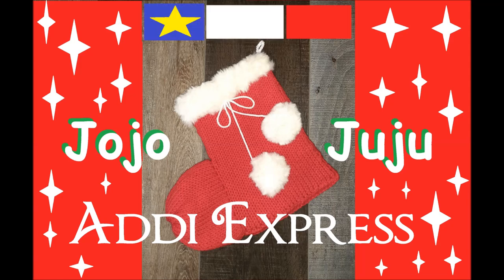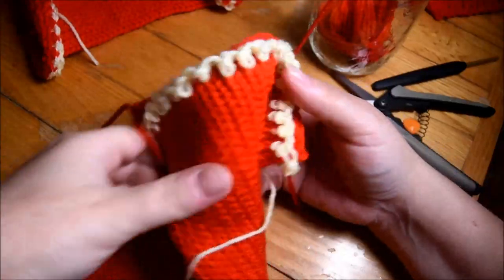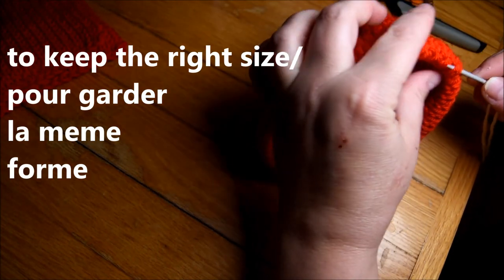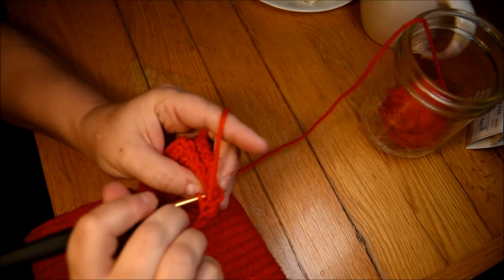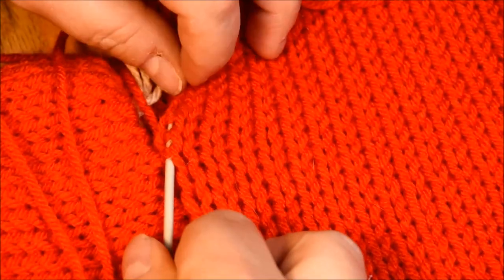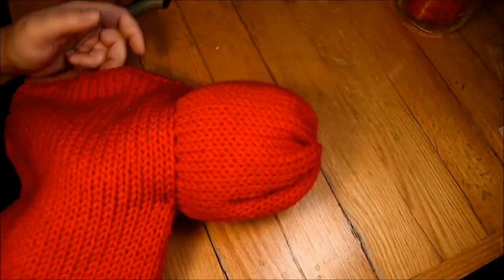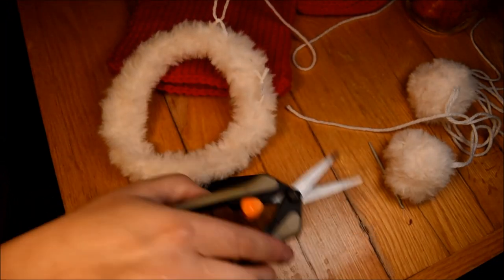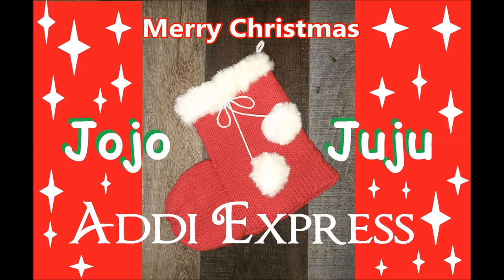HOW TO MAKE A CHRISTMAS SOCK-CIRCULAR KNITTING MACHINE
-Hi everybody in this video you will see that i have start whit making some tubes.
-The circular knitting machine use is: Addi express kingsize 46 needles but also possible to create it whit Sentro 48 needles or whit Prym maxi 44 needles.
- and i also usse the addi pro 22 needles
-IN THIS VIDEO I WILL SHARE WITH YOU HOW I DID MY CHRISTMAS SOCK AND HOW I JOIN IT TOGETHER.
THE SAME TECHNICAL CAN ALSO POSSIBLE ON YOUR SMALLER KNITTING MACHINE (ADDI EXPRESS PROFESSIONAL 22 NEEDLES)  TO GET A SIMILAR RESULT. SO IT IS  POSSIBLE DONT WORRY IF YOU DONT HAVE THE BIG MACHINE YET.

* IN THIS VIDEO I WILL SHARE WITH YOU:

-HOW TO CAST ON WITH WASTE YARN
-HOW TO ADD YOUR PROJECT YARN
-HOW TO CAST OFF, WITH WASTE YARN
-HOW TO CLOSE TUBES
-HOW TO USE A SAFETY LINE FOR YOUR TUBE

-HOW TO ATTACH TUBE TOGETHER (MATRESS STITCH, WHIT A HOOK SIZE 4)
-HOW TO  TRANSFORM YOUR 3 TUBES IN A CHRISTMAS STOCKING
- I WILL ALSO SHOW HOW TO MAKE POMPOM WITH YOUR MACHINE ADDI PRO.
P.S.(FANTASTIC FAUX FUR YARN IS SIZE 5 SO REALY HAVE TO GO SLOW FOR A BETTER RESULT AND LESS FRUSTRATION)

-TO MAKE TASSELS AND ALSO HOW TO ATTACH THEM ON YOUR PROJECT